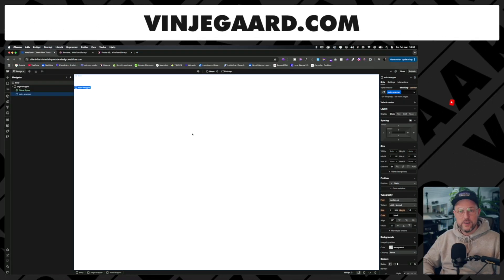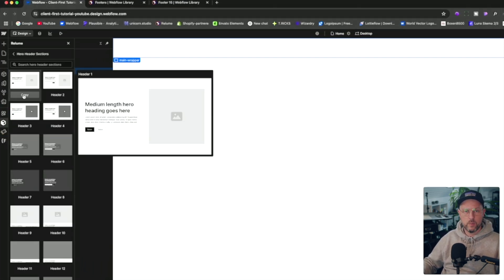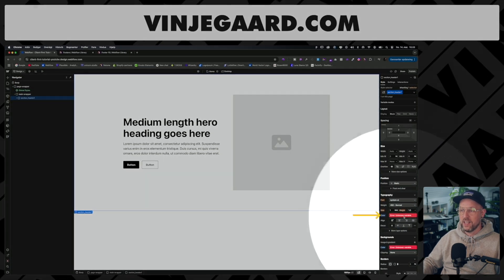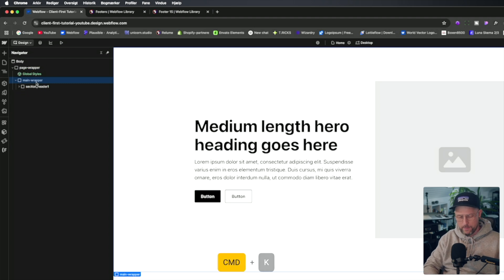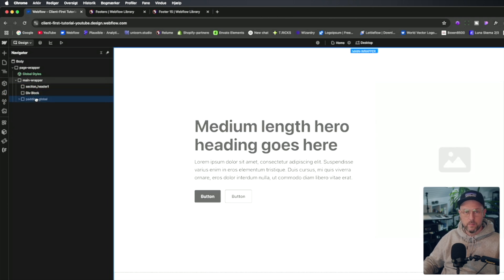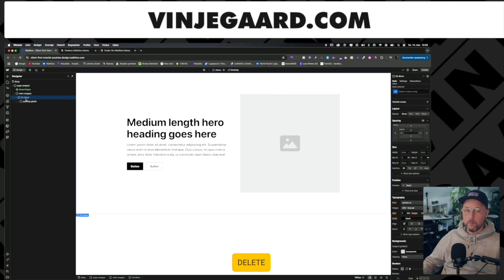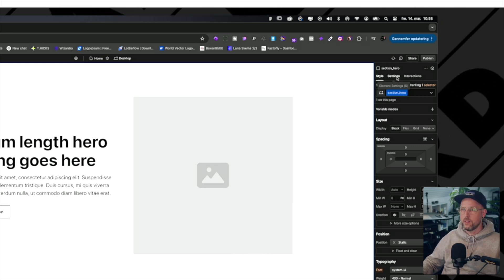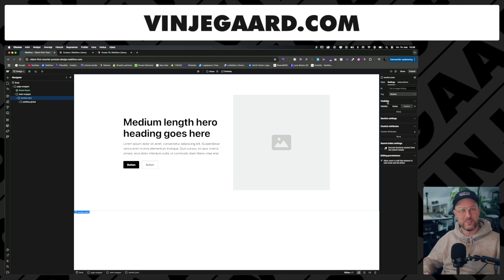Relume “Unknown Variable” Error? Here’s the Quick Fix!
Have you also been struggling with the annoying "Error: unknown variable" when using the Relume Library outside of their Styleguide?

I finally found a simple and quick solution that fixes the error instantly! 🚀 In this video, I’ll show you the exact steps to resolve the issue so you can keep building without frustration.

00:00 Intro
00:28 Opener
00:41 Tutorial
02:12 Outro